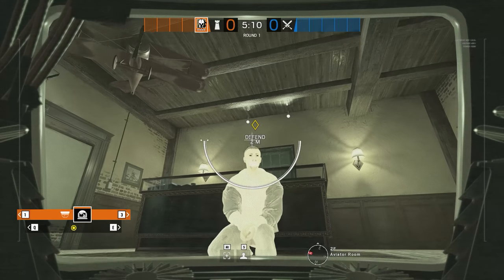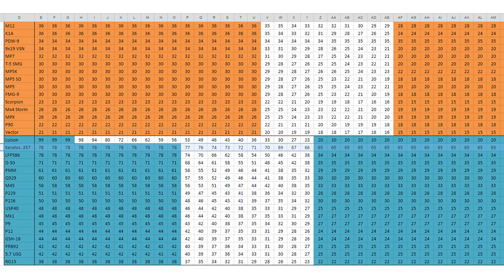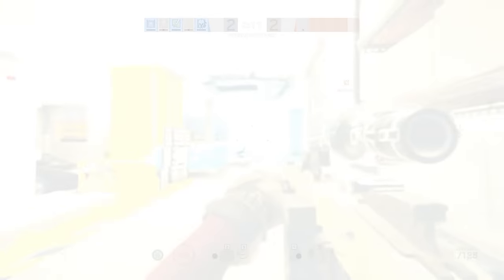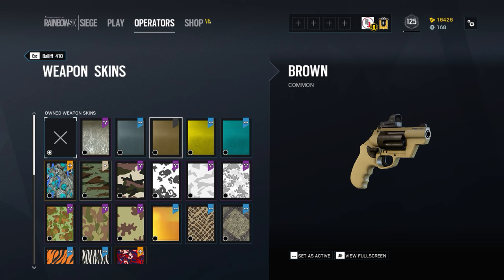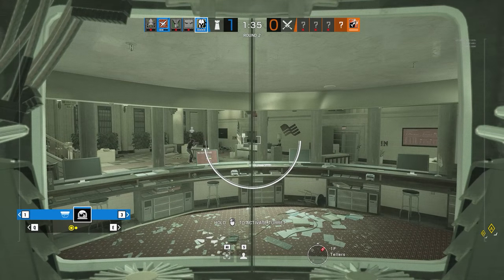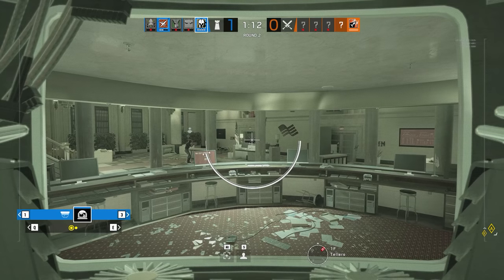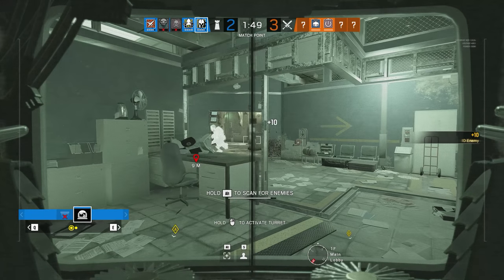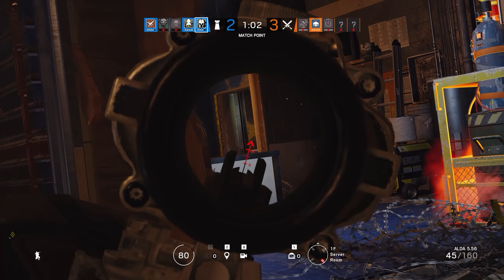Alibi's & Maestro's Bailiff vs. Keratos: Loadout META - Rainbow Six Siege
In this video, I discuss the Rainbow Six Siege GIS sidearms: the Keratos .357 and the Bailiff .410. Both of these weapons are available to Alibi and Maestro and as always, I have conducted a full analysis in order to discover which gun is better in which situations, what their individual strengths and weaknesses are and how to best set them up. Let's go and take a closer look!

More Rogue-9!